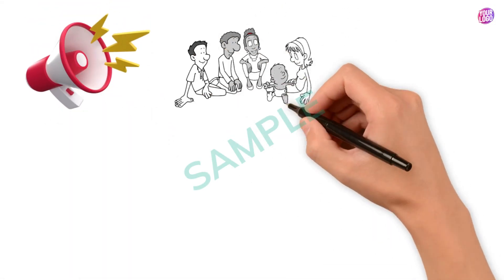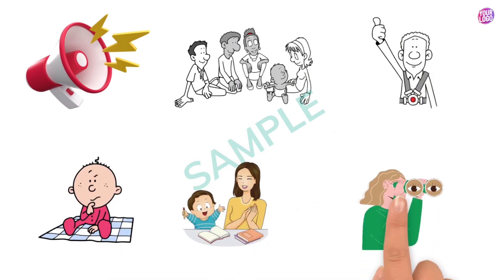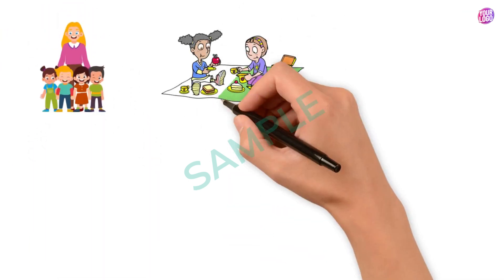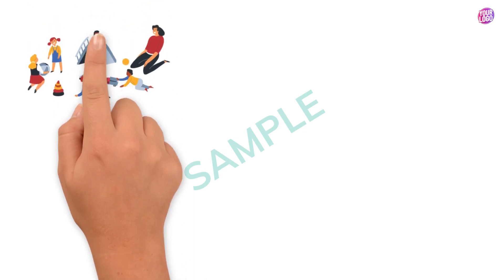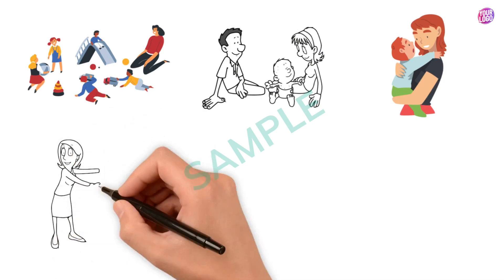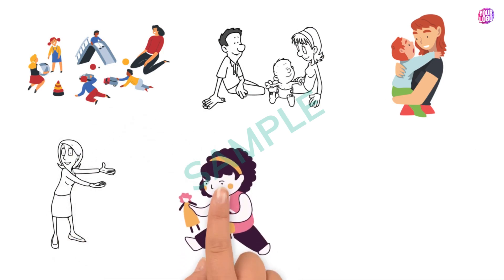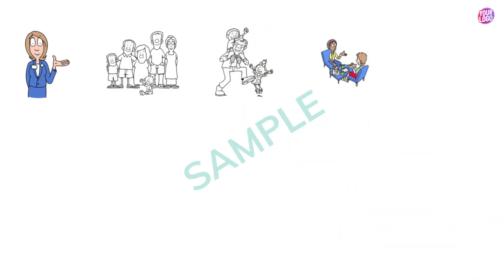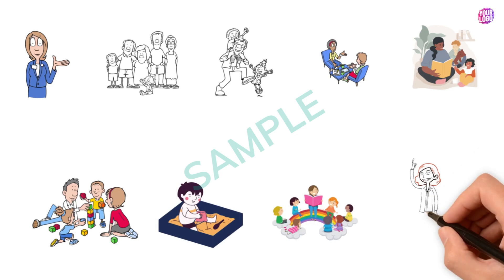Need Daycare Service Whiteboard Animation Video? Check sample video & order now! Sample-223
Need Day care Service Whiteboard Animation Video? Check sample video & order now! Sample-223

Are looking for professional & engaging whiteboard animated explainer video?

No look further!!

Are you ready to take your business, brand or service to the next level? We are thrilled to introduce our cutting-edge whiteboard 2D animation promotional and explainer video services designed specifically for businesses, brands or services like yours.

I make custom videos for clients based on scripts provided by them.

Whiteboard videos have:
30-90 Sec length (See gig packages)
1920X1080p full HD
Full commercial rights
US Male/Female Voiceover
Colorful animation

Requirements:
Custom script (See gig packages)
Service/Business name, logo, website url, phone#

We make whiteboard animation in:

We Buy Houses/Real Estate Investor
Credit Repair
Cleaning Service
Staffing Company
Healthcare
Property Management
Mortgage Broker
Flooring Service
Roofing Service
Nanny Service
Elderly Care
Daycare or Preschool
Notary Public
Private Money Lenders
Home Insurance
Auto Insurance
Health Insurance
Life Insurance
Pet Care
Dog Grooming
Dog Sitter
Hair Salon
Nail Salon
Eyelash Extension
Skin Care
Spas
Tax Preparer
Tax Service
Payroll Service
Accountant
Drywall Installation & Repair
Electricians
Heating & Air Conditioning/HVAC
Internet Service Providers
Lawn Care service
Locksmiths
Moving Service
Delivery Service
Home Staging
Solar Panel Installation
YouTube Videos etc

Ready to elevate your business, brand or service with compelling whiteboard animation videos? Let's schedule a consultation to discuss how we can bring your vision to life & drive real results for your business.

Don't miss out on this exciting opportunity to transform the way you market your business, brand or service.